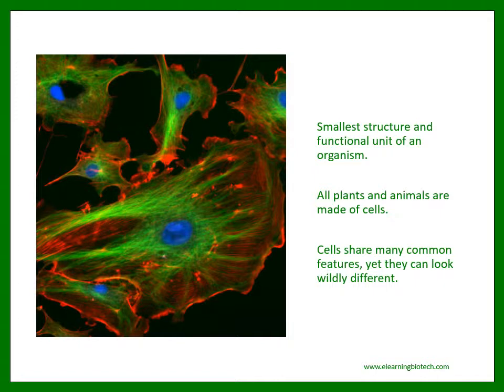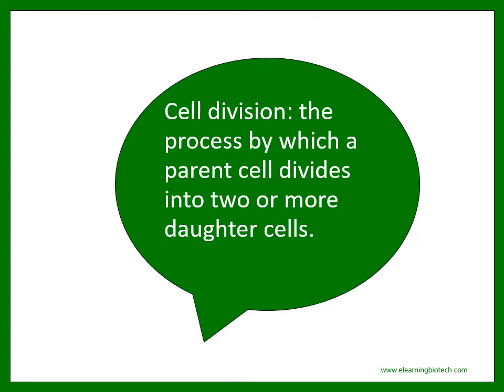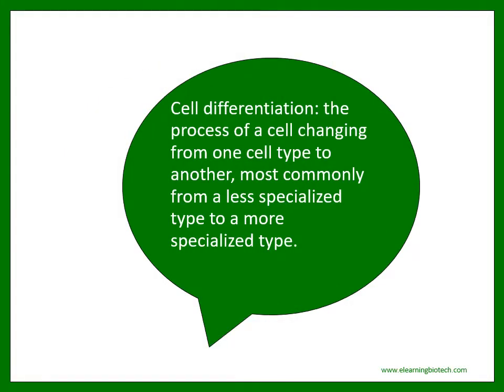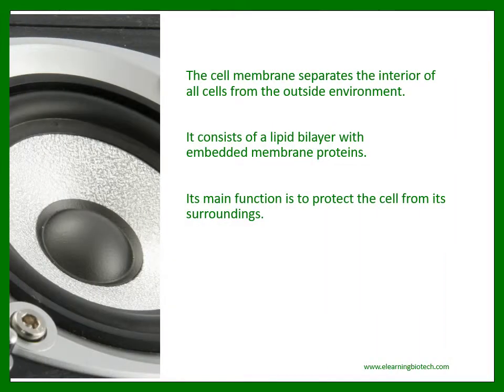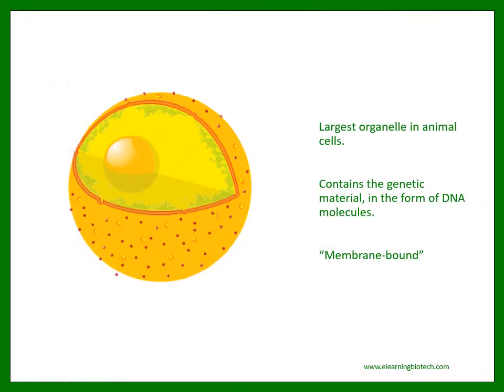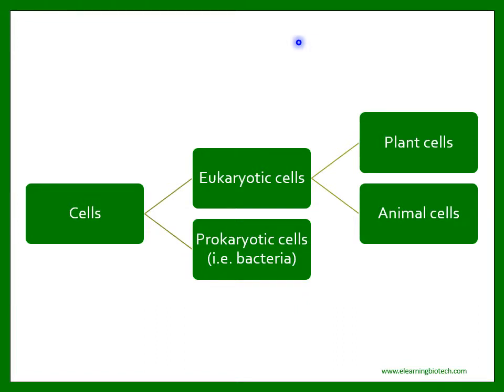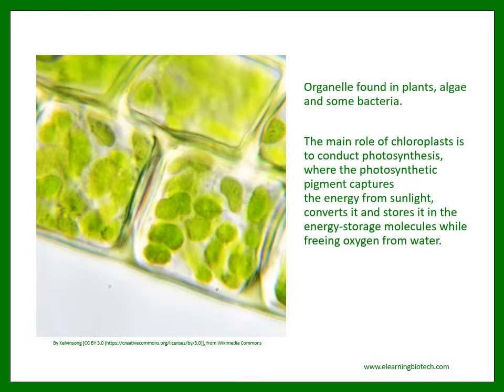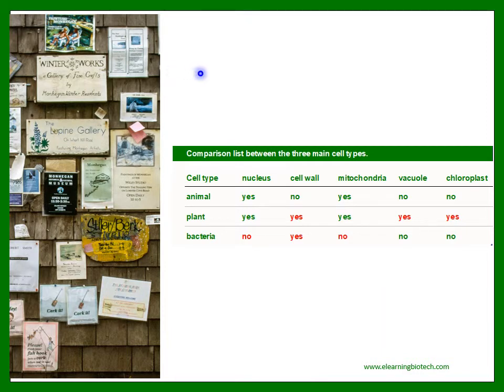"Introductory course in Biotechnology" - Part 1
The first part of "Introductory course in Biotechnology", an online crash course in Biotechnology you can find